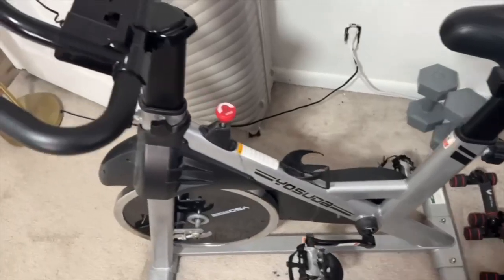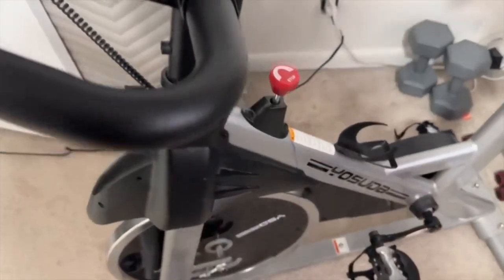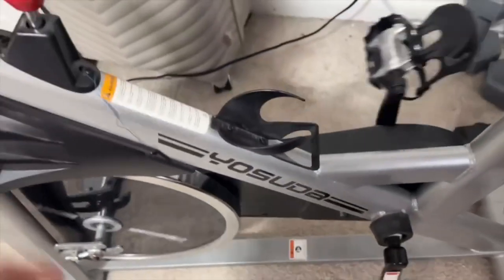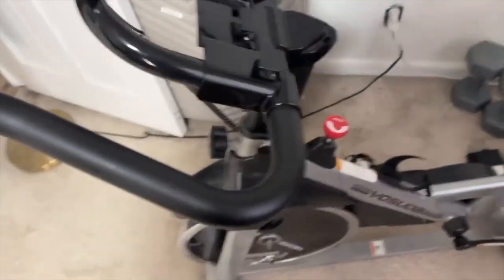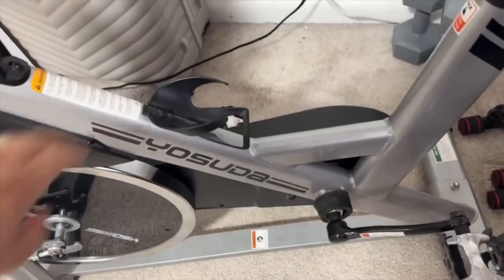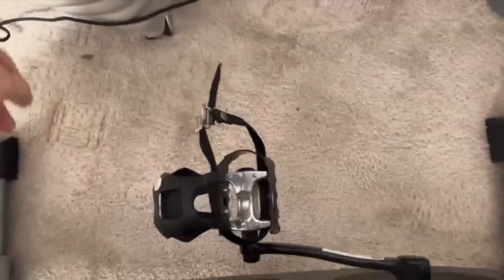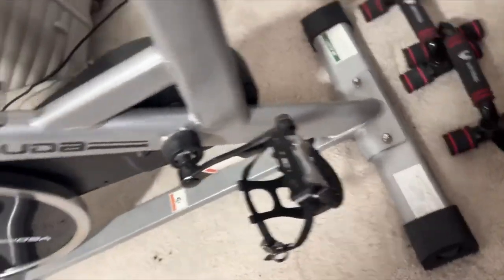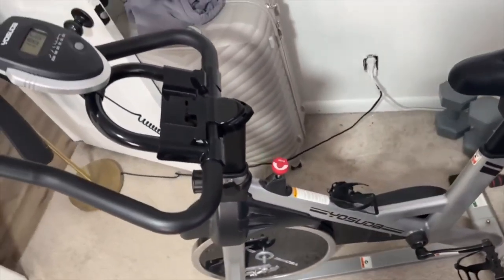YOSUDA Indoor Cycling Bike Brake Pad Magnetic Stationary Bike Review